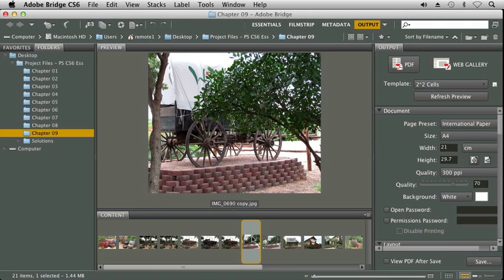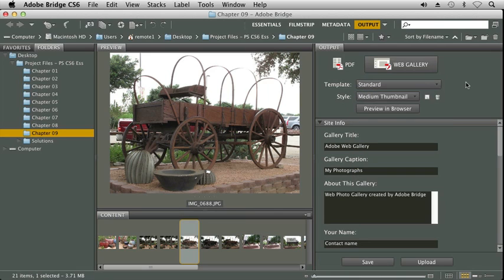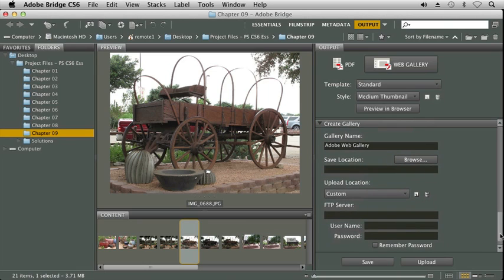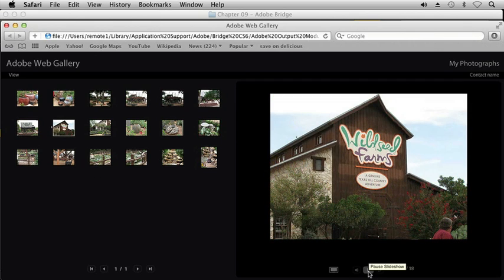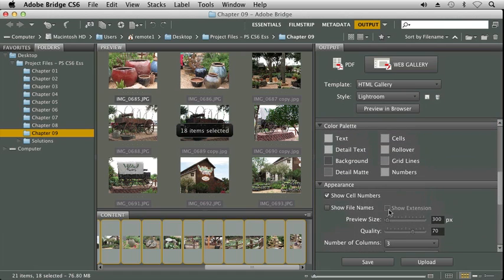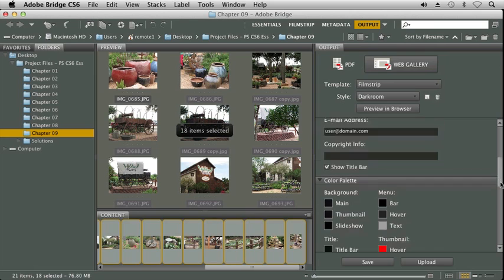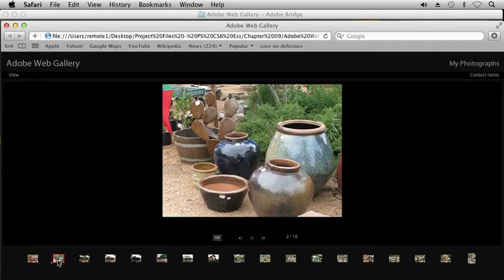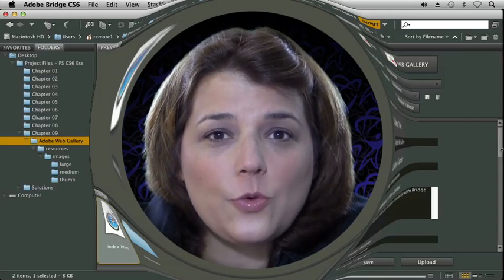Creating a Web Photo Gallery - Adobe Photoshop CS6 Tutorial